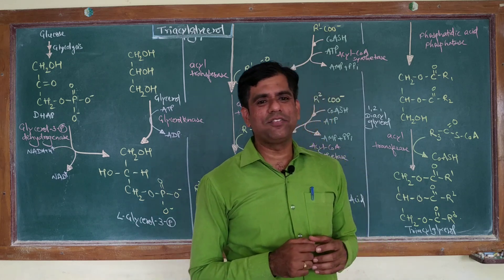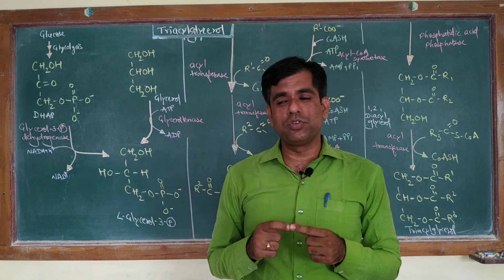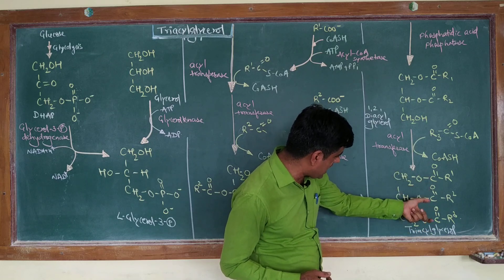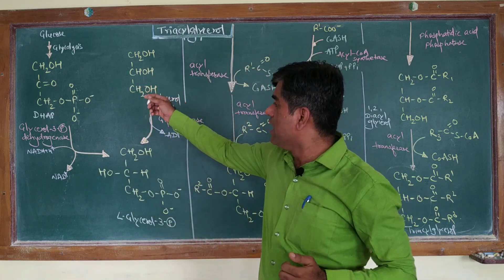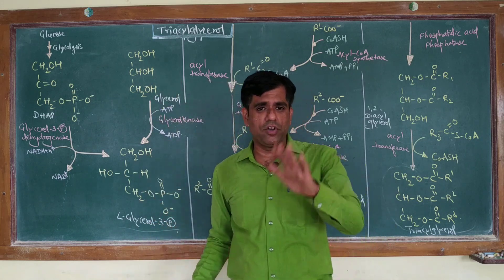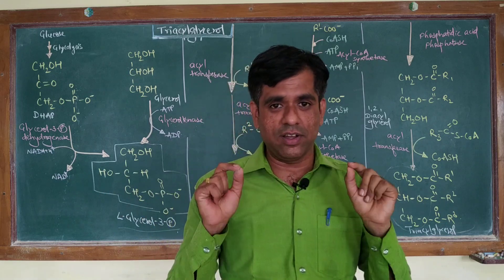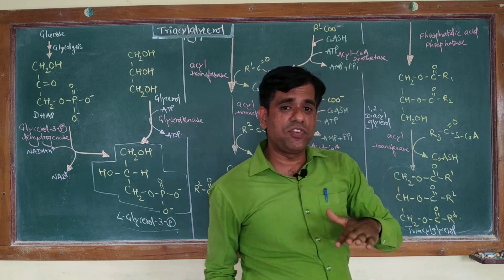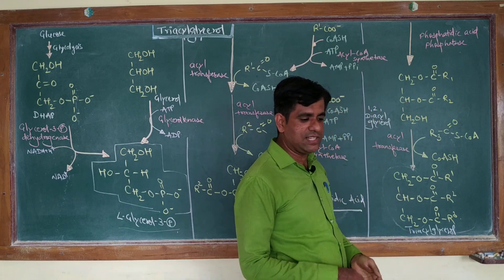Biosynthesis of Triacyl Glycerol - Triglycerides- Synthesis of Fats- Metabolism of Fats - Kukreja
Biosynthesis of TriacylGlycerols
Triglycerides
fatty acids and Glycerol
metabolism of Fats
Metabolism of Lipids
Lipid Synthesis